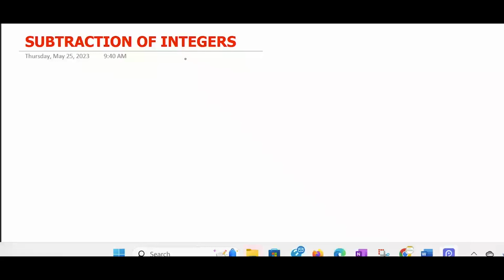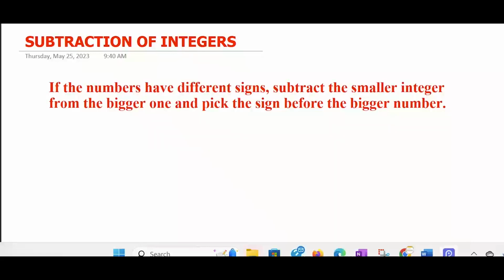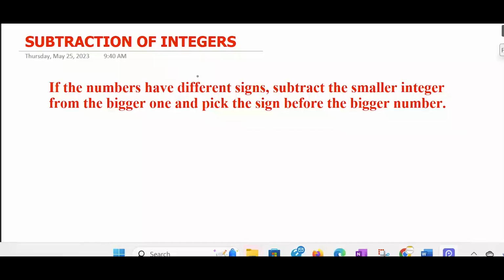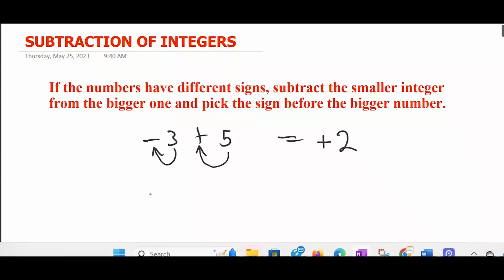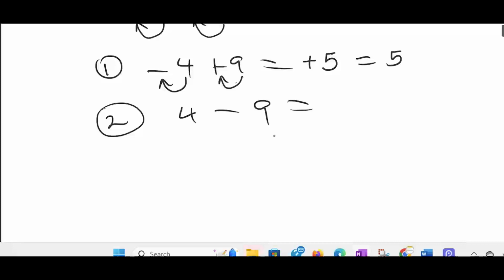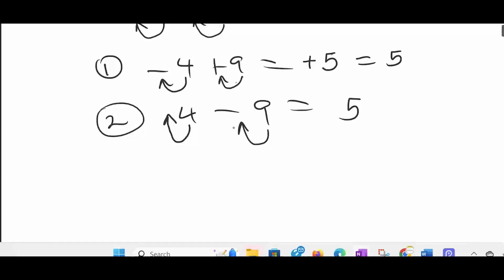3. Integers - Subtraction of Integers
Mathematics Tour presents you the subtraction of integers with using a number line for year 8 students.
In this video, you'll learn how to subtract an integer from another integer by using a rule.